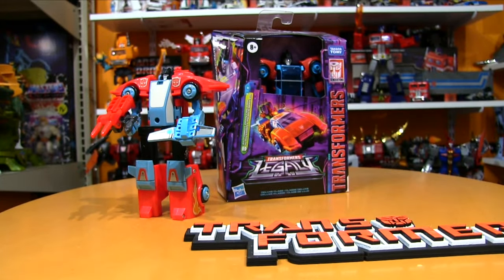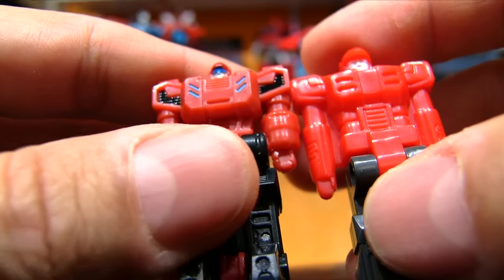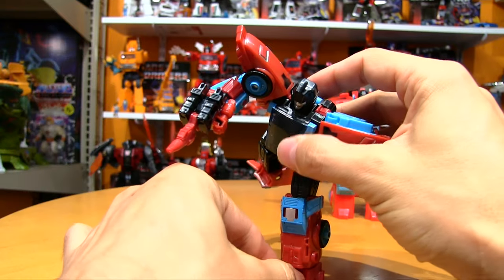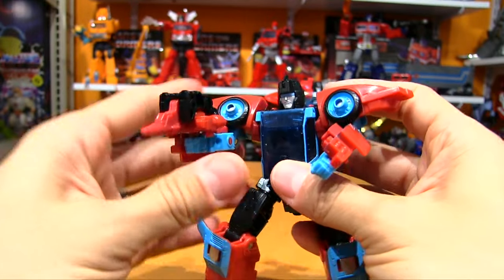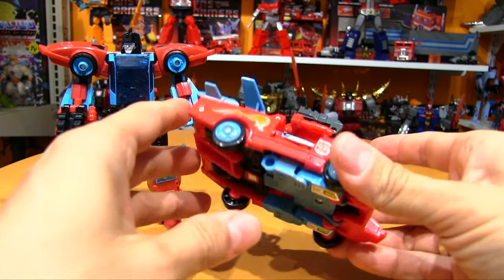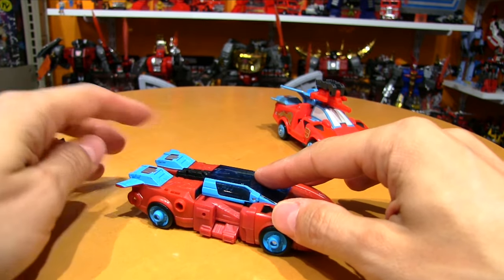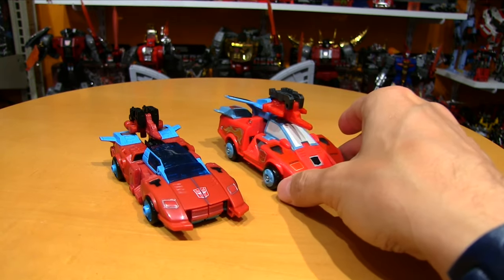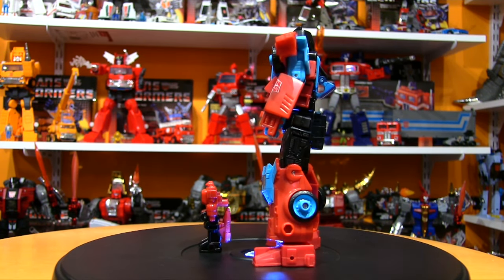Transformers Legacy Deluxe Targetmaster C̶R̶O̶S̶S̶H̶A̶I̶R̶S̶ POINTBLANK with PEACEMAKER